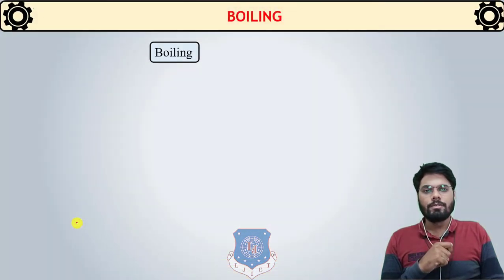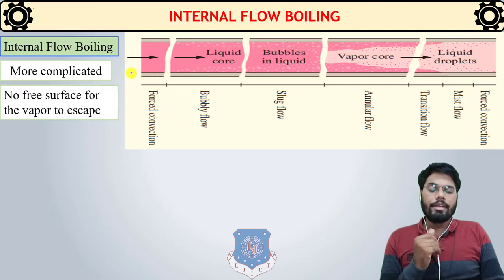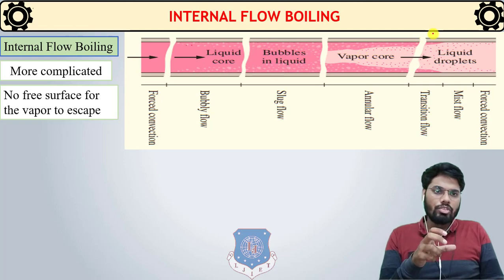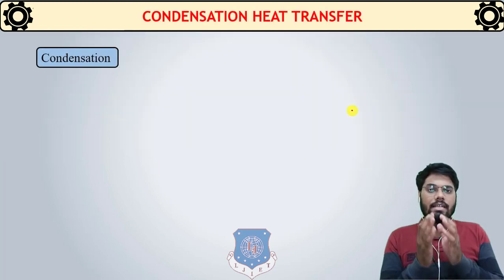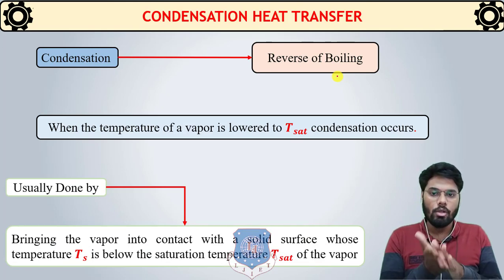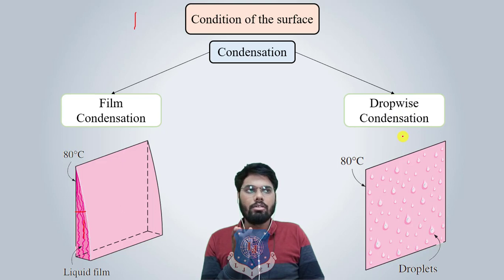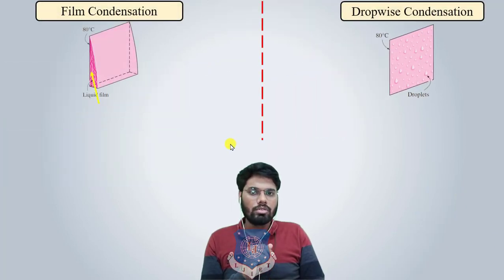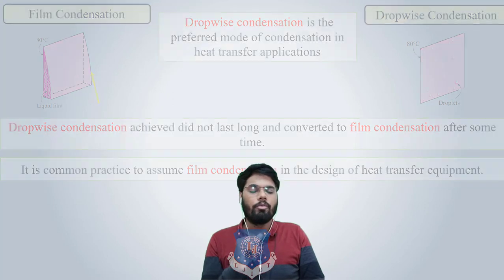L-37_HT_FLOW BOILING AND CONDENSATION